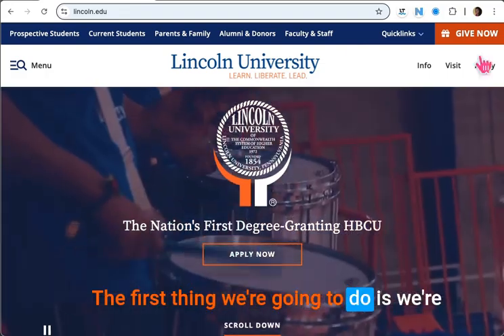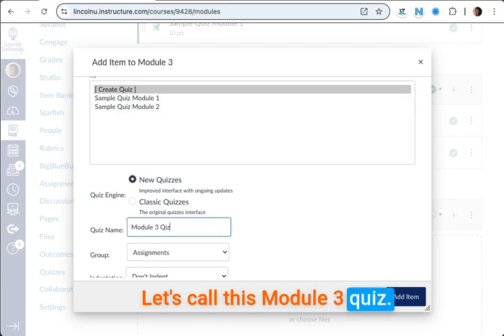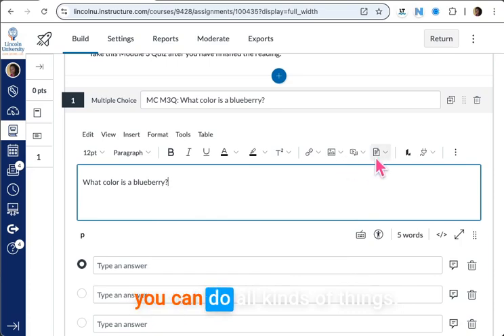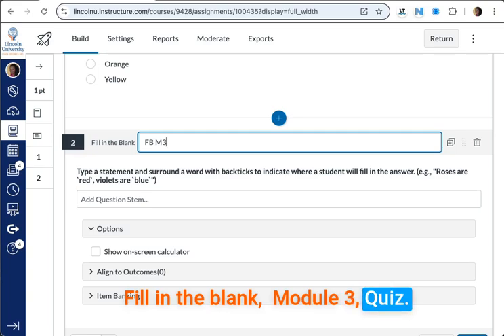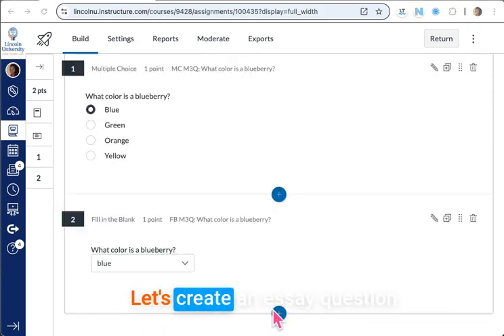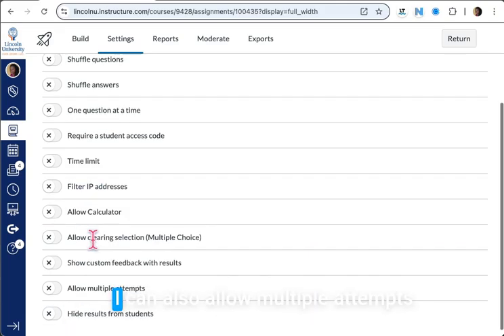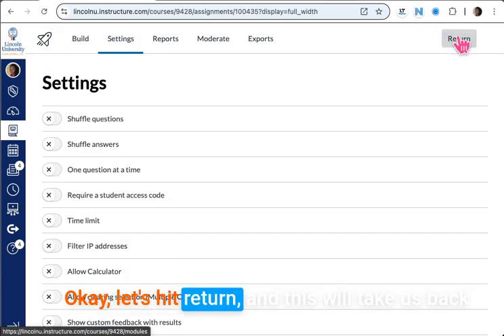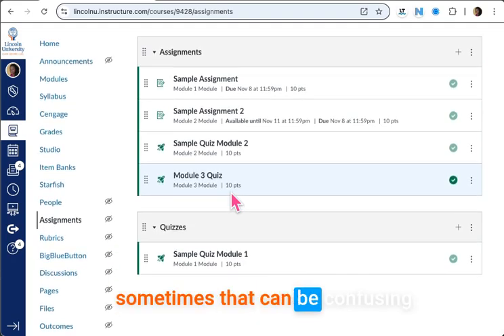The Basics of Building New Quizzes in Canvas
This is a video about The Basics of Building New Quizzes in Canvas

00:00 CETL Introduction
00:19 Logging into Canvas
00:45 Building a Quiz from the Modules Page
01:55 Adding a Quiz to a Module
02:28 Build a New Quiz
03:46 Multiple Choice Items
05:42 Fill In the Blank
07:27 Creating a Word Bank
08:05 Essay Question
09:10 Preview Quiz
09:47 Quiz Settings
11:58 Publish the Quiz in the Modules Page
13:10 Hiding Navigation Items in Canvas for Student-Friendly Views
13:56 Thank you: Outro